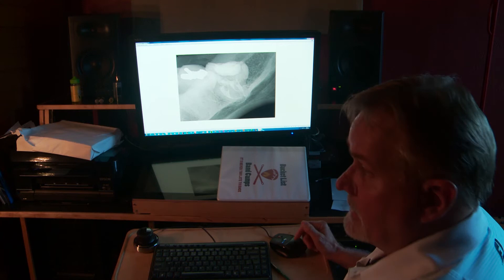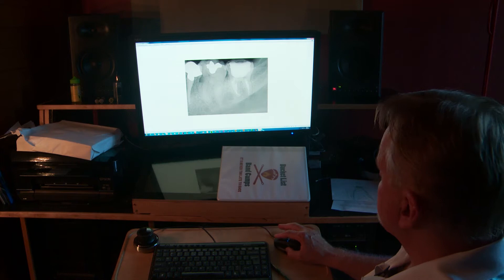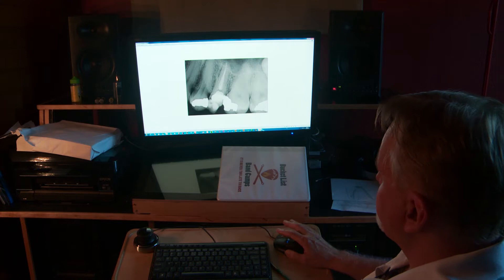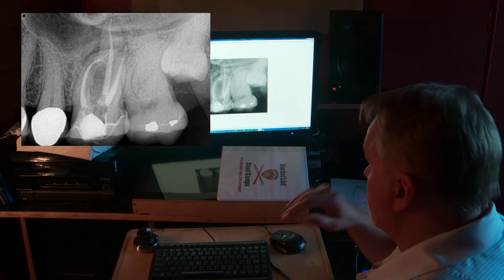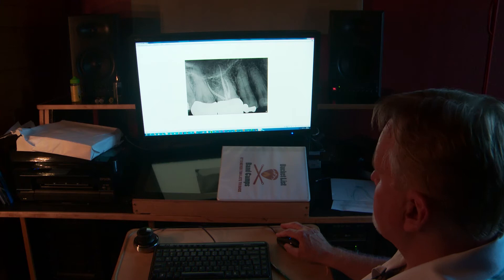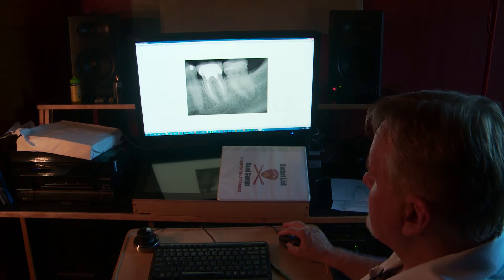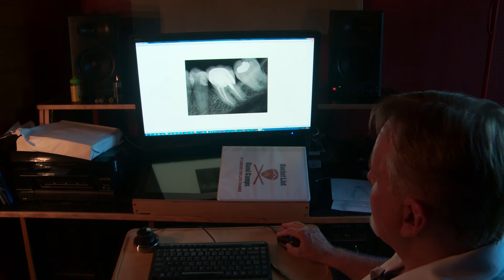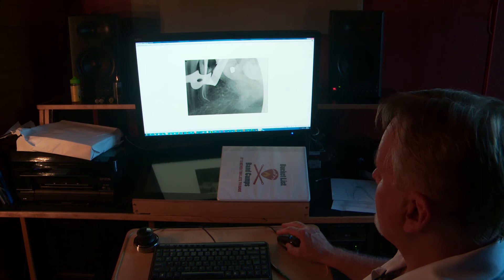Examples of Root Canals Part #3 - Dr. Dave Stewart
Latest Offer: $150 Cleaning, X-Ray, & Exam!

People are always asking me who, what, when, where, why ROOT CANALS? So, this is Part #2 of a 3-part series dedicated to explaining  your questions.